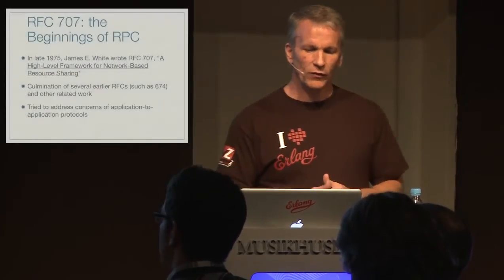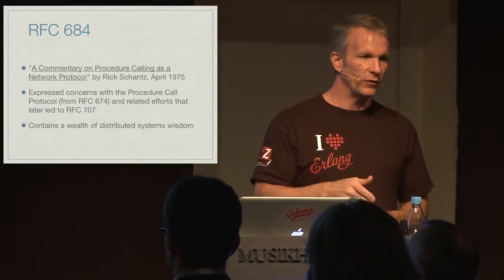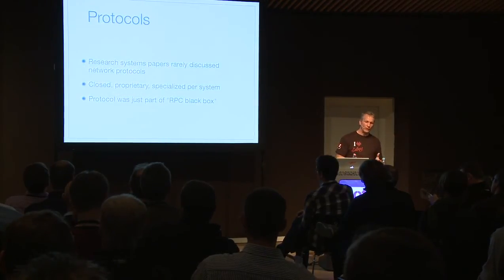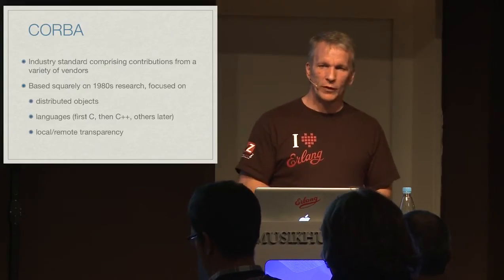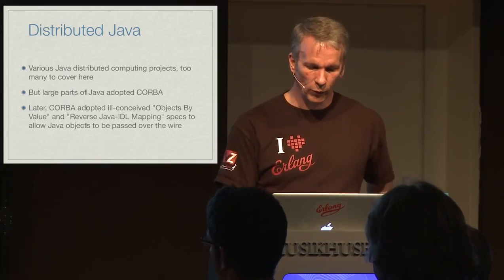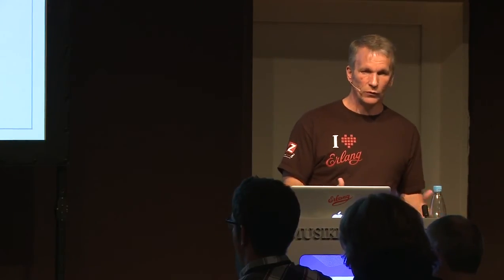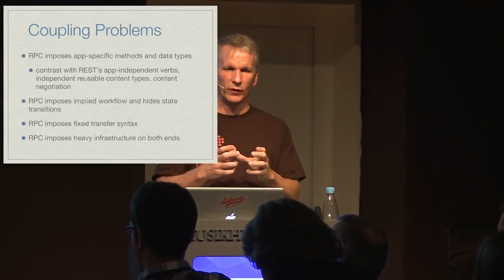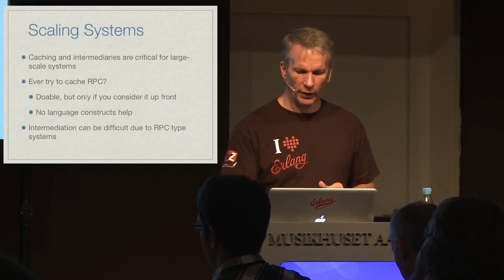Mythbusting Remote Procedure Calls • Steve Vinoski • GOTO 2012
Steve Vinoski - Senior Architect with Basho Technologies

ABSTRACT
Distributed systems are hard. Many have attempted to circumvent this fact via a variety of approaches, typically by ignoring difficult problems involving latency, partitioning, concurrency, and system evolution. Remote Procedure Call (RPC), originally devised to simplify the development of networked applications for programmers familiar with writing local applications, is one such approach. In this talk, Steve will explain the origins and evolution of RPC and bust some of the myths surrounding the alleged benefits it provides to distributed application developers.

TIMECODES
0:00 Introduction
0:26 Remote Procedure Call
1:50 Early Networked Systems
2:20 Beginnings of RPC
3:22 Distributed Systems Difficulties
3:57 Procedure Call Model
5:54 RFC 707 Caveats
17:28 Industrial Distributed Systems
18:01 Research Into Practice
21:50 Distributed Objects
22:41 CORBA
27:16 A Note on Distributed Computing
29:29 Fallacies of Distributed Computing
30:01 Distributed Java
34:51 Web Services
39:53 Local vs. Remote
40:28 Blocking Calls
43:21 Communication Patterns
43:52 Coupling Problems
48:49 My Favorite: Erlang
50:45 Scaling Systems
51:35 Summary